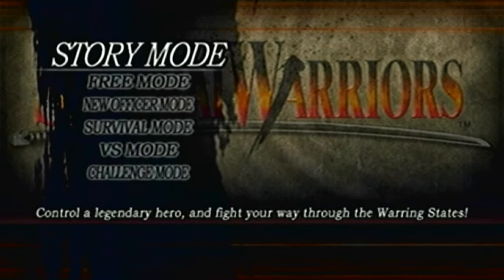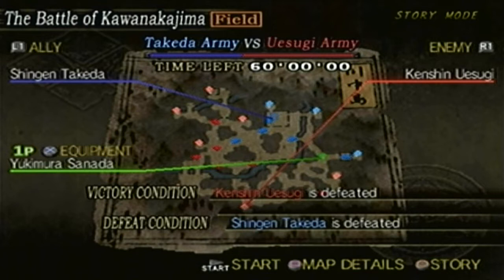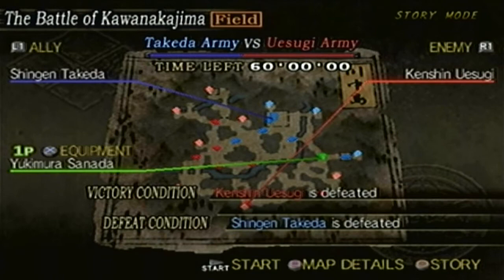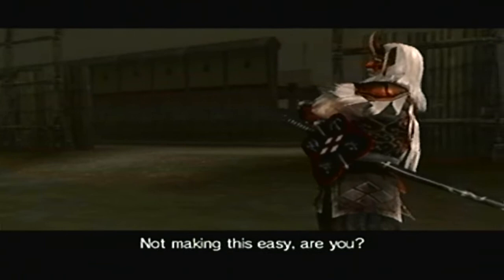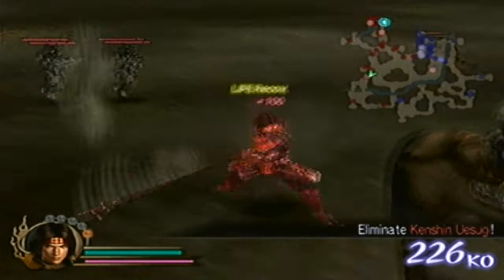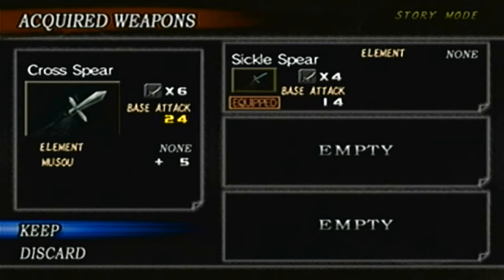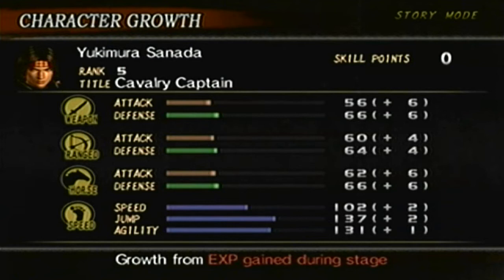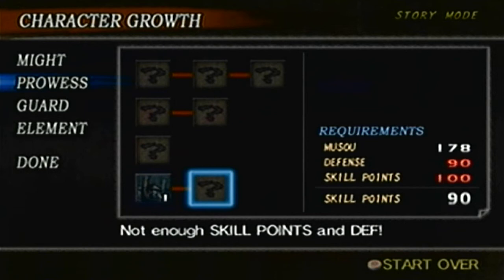Let's Perfect Samurai Warriors Part 1: Yukimura's Tale Part 1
Here we go again. I am finally back with a new Let's Perfect. The next game I will be going through is Samurai Warriors (along with Xtreme Legends) and hopefully this one will go a bit more smoother than the last one.

I will start off by going through the story modes. The first one will be Yukimura Sanada's.

Stage: The Battle of Kawanakajima

Objectives:
Victory - Defeat Kenshin Uesugi
Defeat - Shingen Takeda is defeated, time runs out or you die in battle.